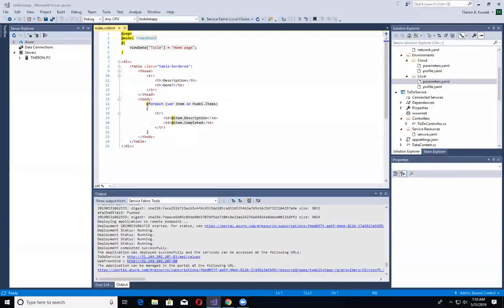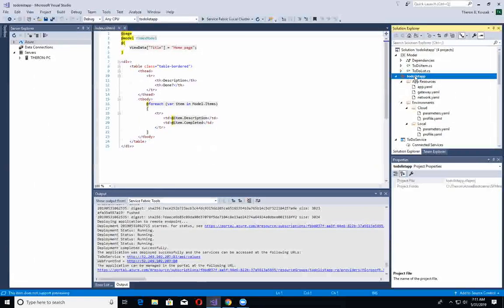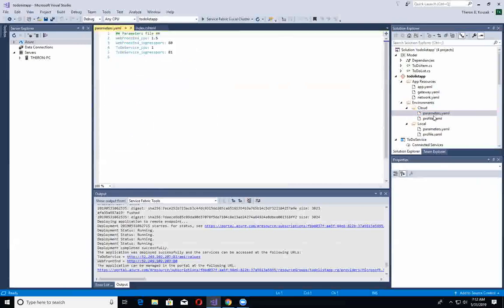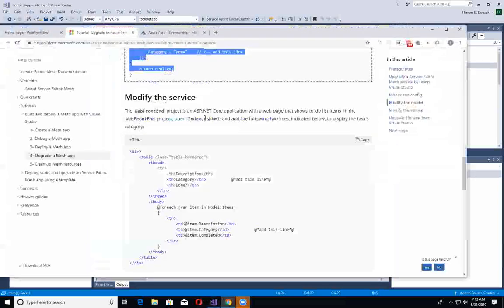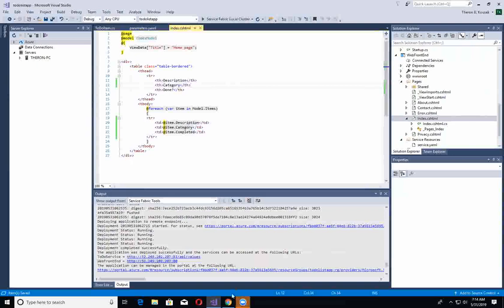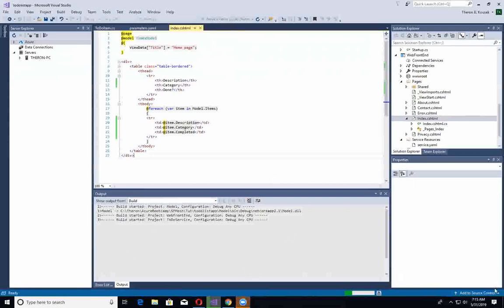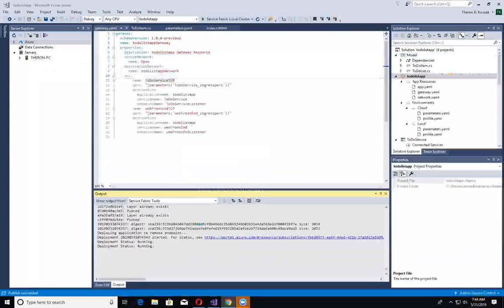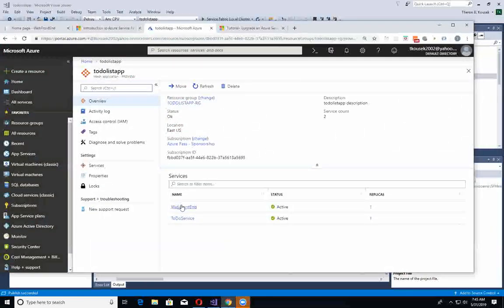Service fabric part 2 - update the application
Also, don't forget to delete your resource group when you're done so that you won't be charged extra.

az group delete --resource-group "your resource group"